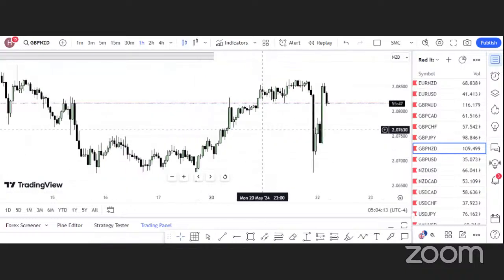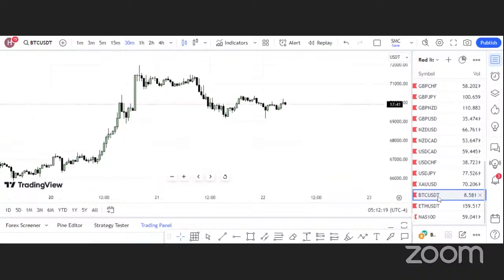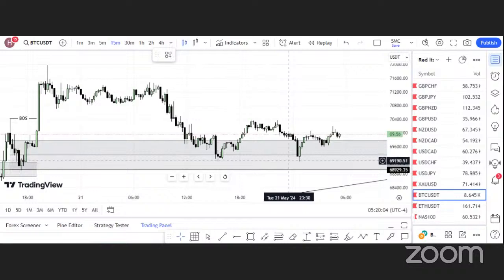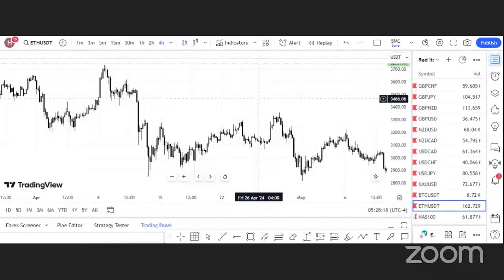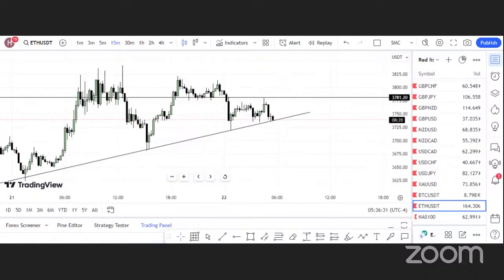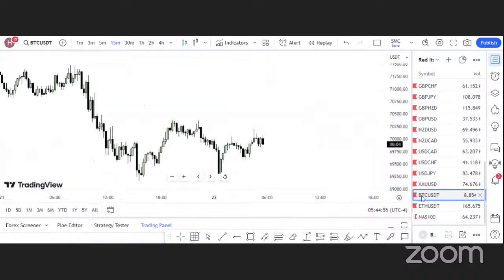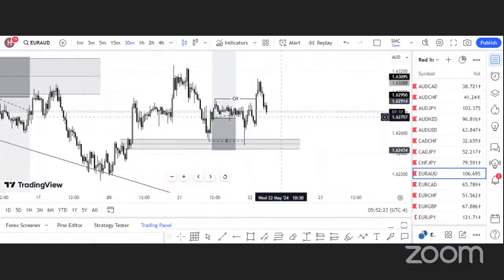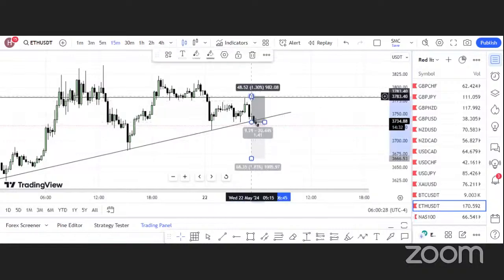Live Trading Session with Leo: Real-Time Market Analysis and Strategies | BtcDana Trading